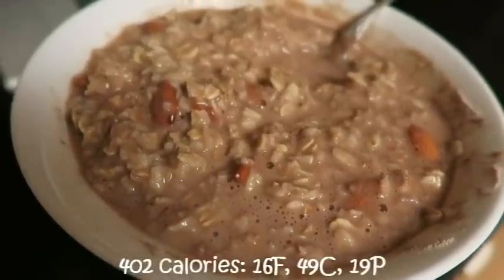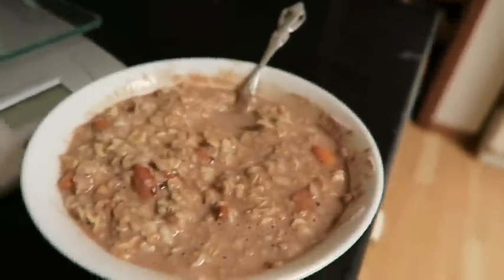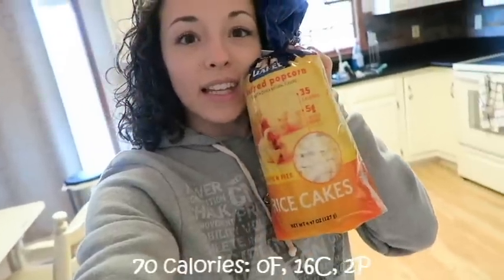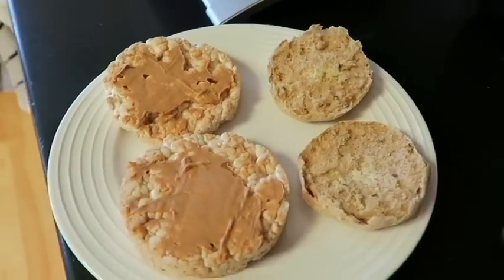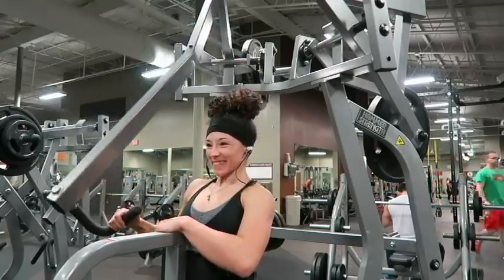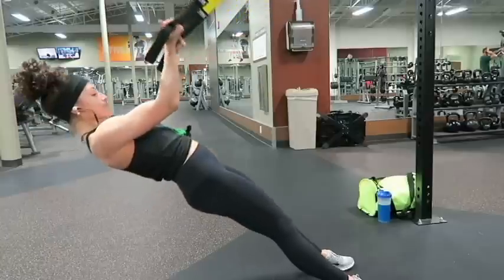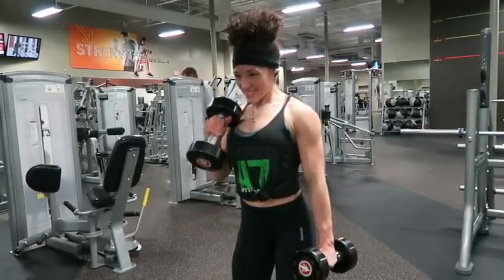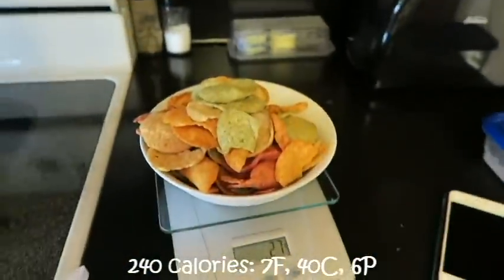Full Day of Eating on my Bulk!